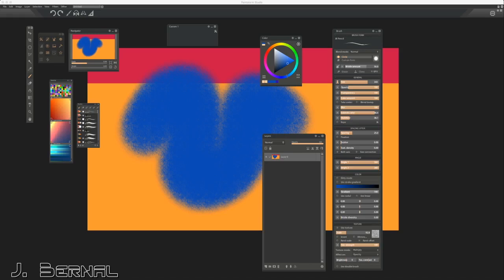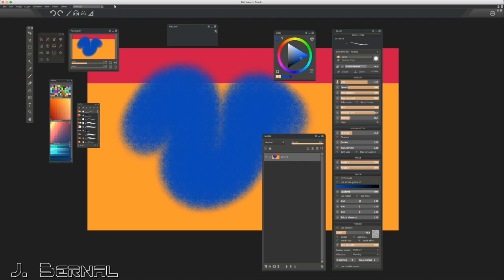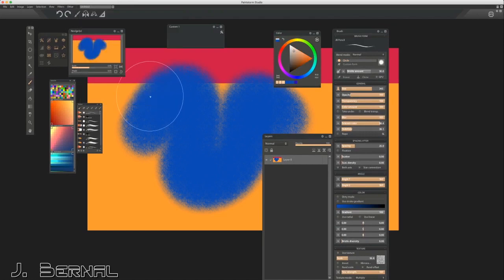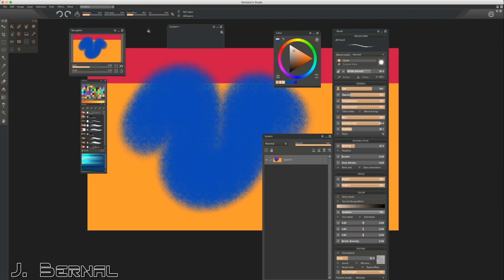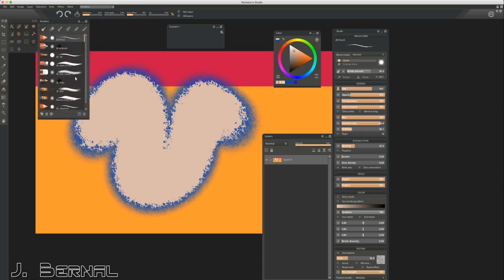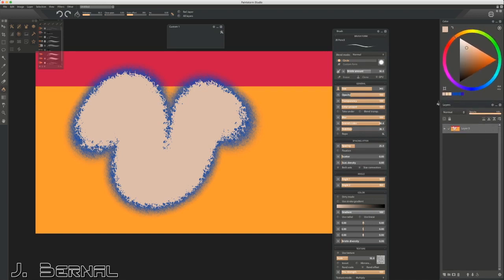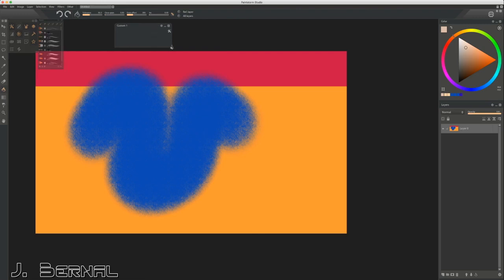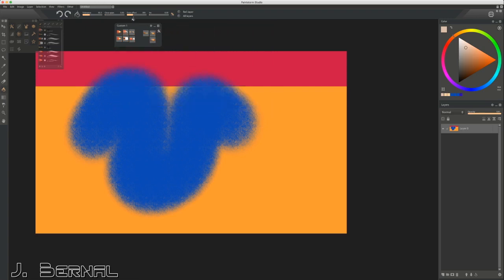Paintstorm Studio basic interface tutorial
Getting started with customizing and using the interface of Paintstorm Studio.